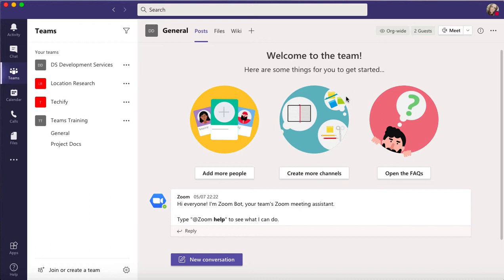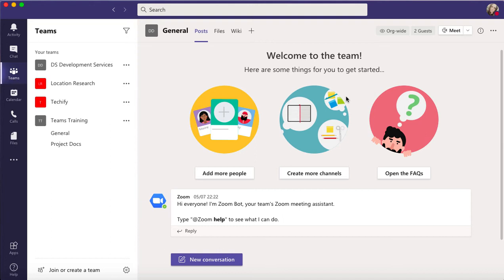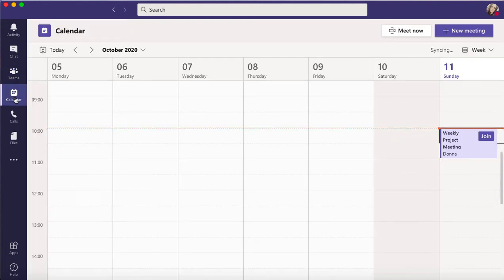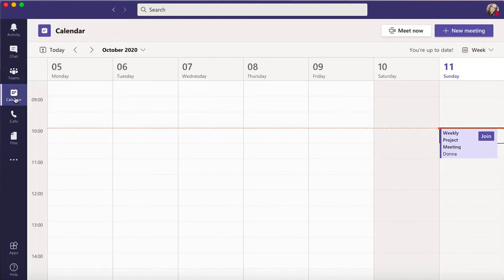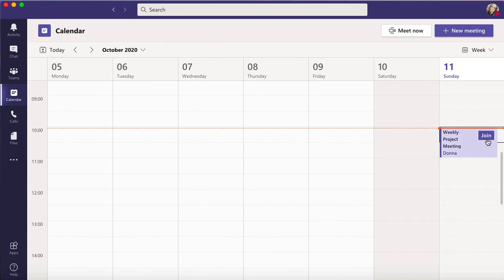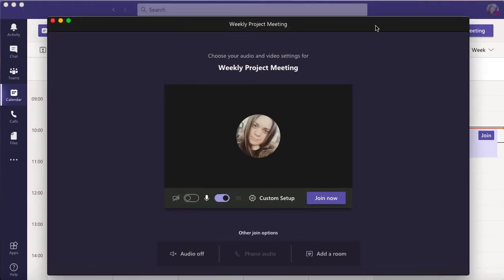Top tip | Microsoft Teams | Best practice for joining a meeting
In this video we're going to look at how easily join a meeting in Microsoft Teams.